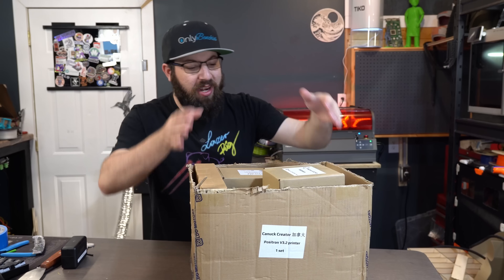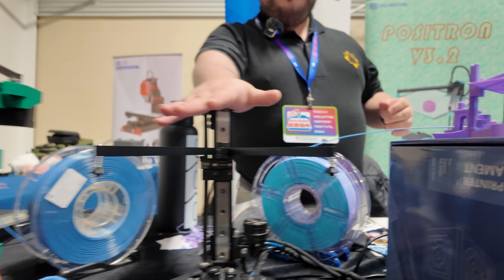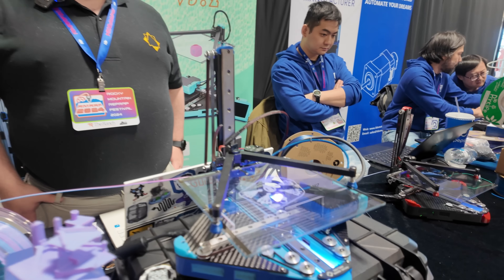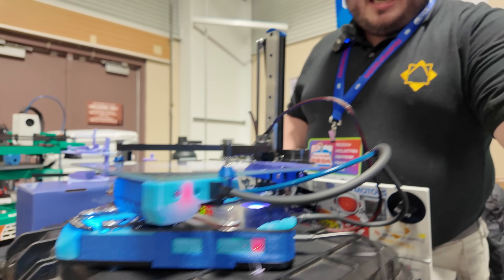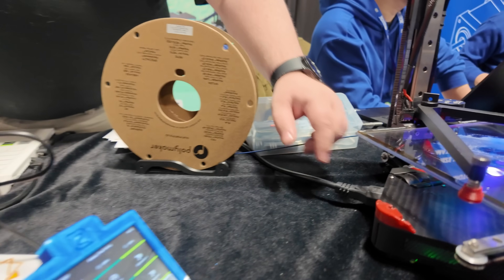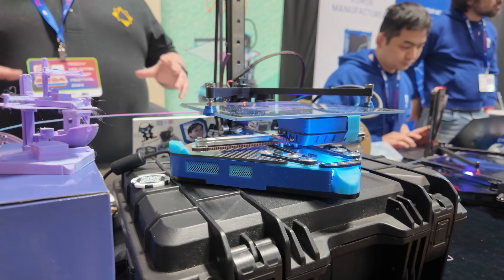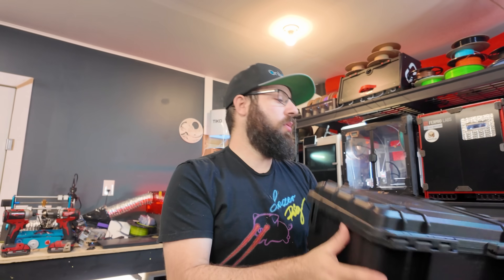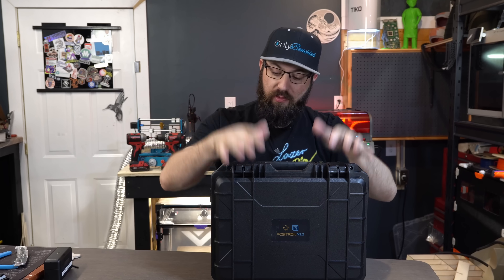THE POSITRON IS (almost) HERE! - Unboxing and Build Plans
Want a kit for yourself? Check out availability with your local LDO Motors reseller!

0:00 INTRO
1:00 Positron @ RMRRF 2024
8:10 Whats in the Kit
10:38 Build plans and Outro

Consider becoming a channel member!